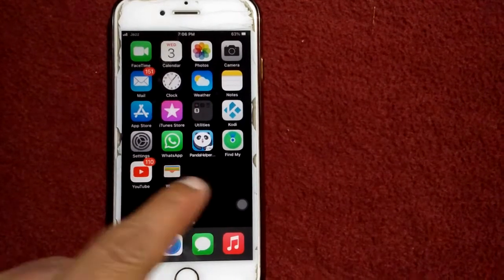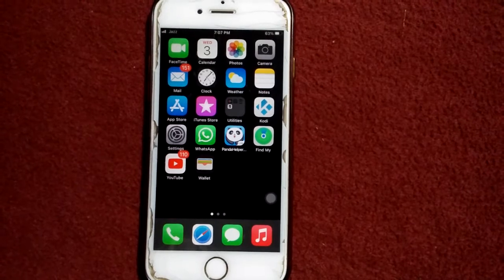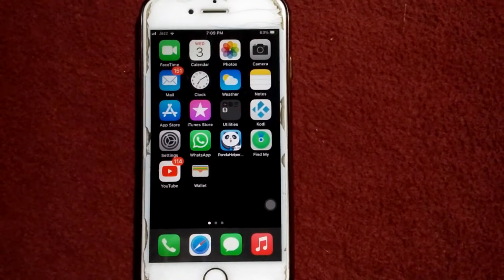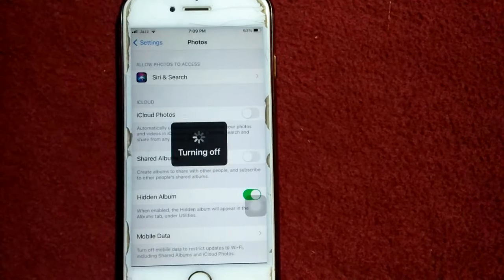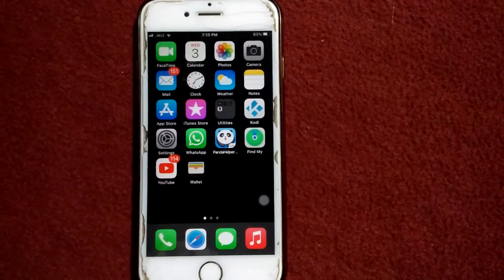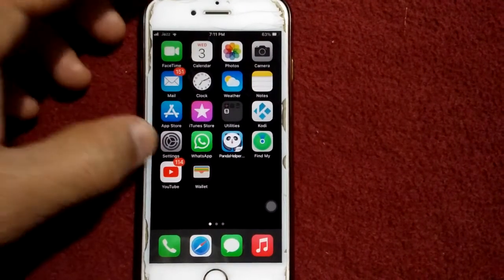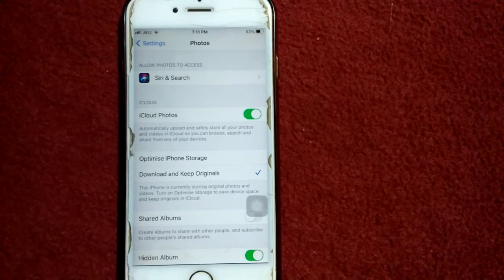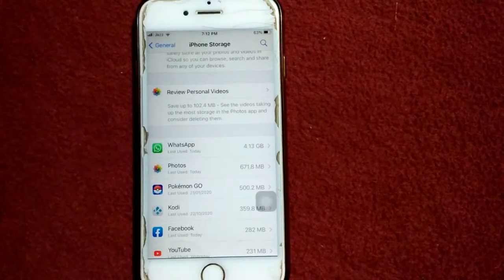Unable to Load Video an error occurred while loading a higher quality version of this video